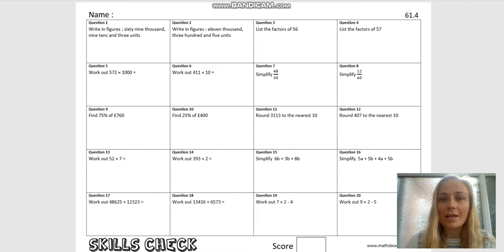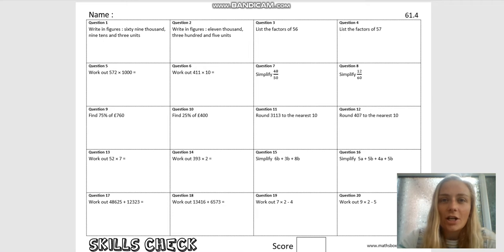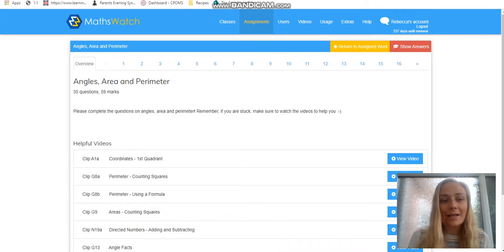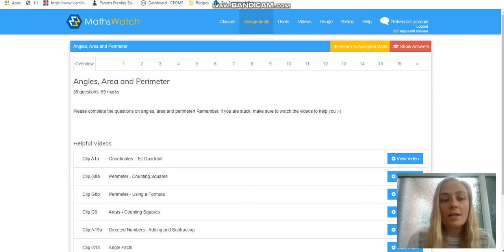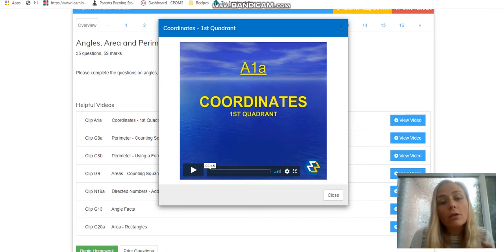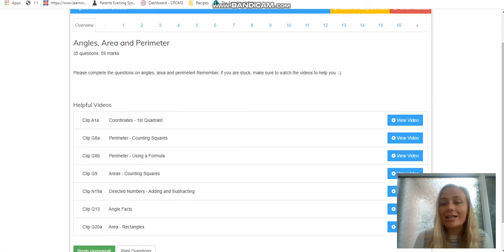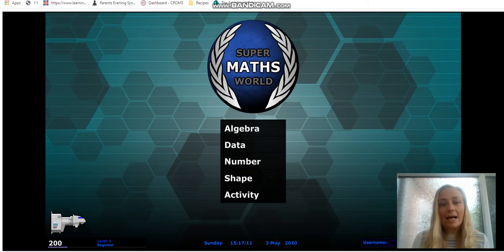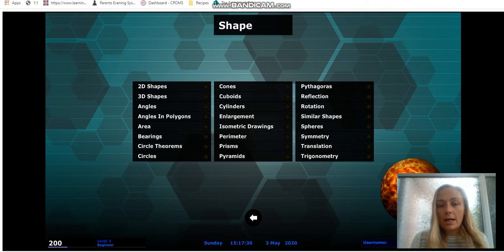Welcome to Week Five Year 8 3 1, 3 2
Welcome to Week Five of Maths from home! I hope you are all well! Please have a watch of this video to find out what to do this week!